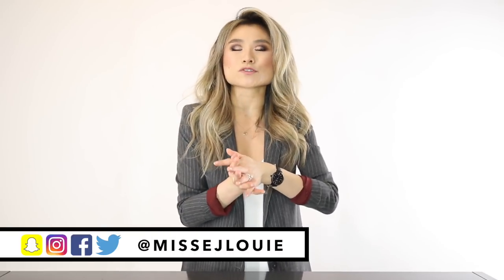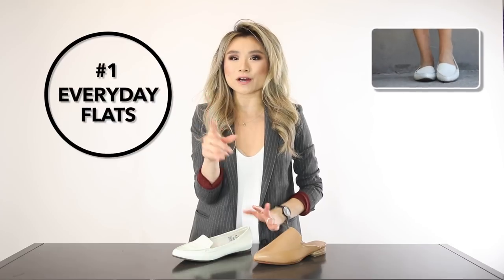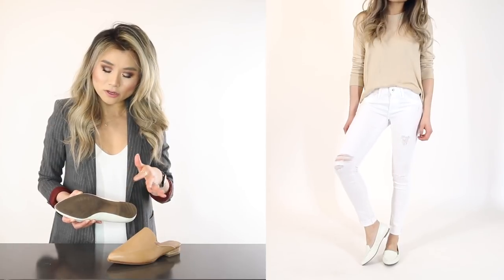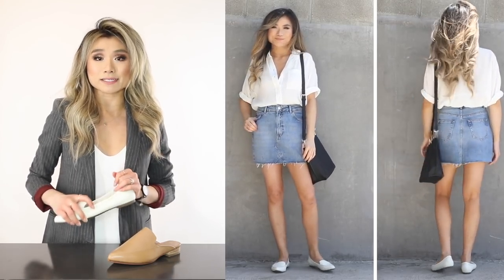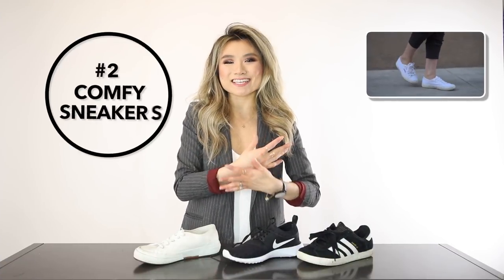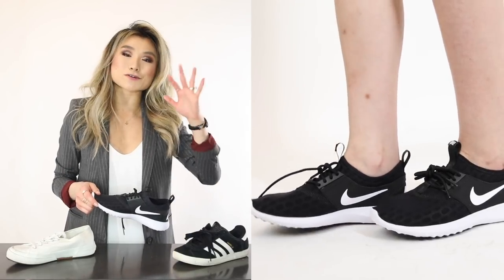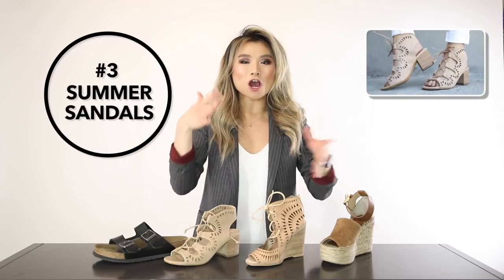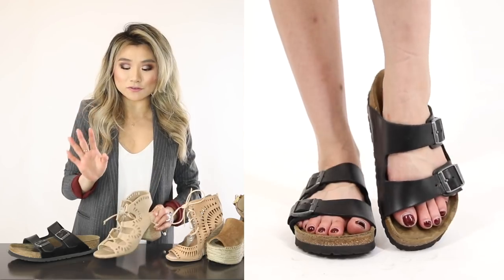6 Essential Shoes Every Woman Should Own | Minimalist Wardrobe Basics Shoe Guide | Miss Louie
OPEN FOR ALL SIZING, PRICING + LINKS !
✅ Shop this video way easier, plus LOTS of alternatives + SALE Items
😍 My Blazer is 50% off right now!! [Size XXS, $84] & I'm doing a super fun CYBER MONDAY IG LIVE HAUL on my IG account @missejlouie today, so don't miss it or the recap!!! SEE YOU THERE!! XOXO

⭐️ EVERYDAY FLATS @1:08 ⭐️

BACKLESS LOAFER MULES:
- Halogen Corbins *SALE* [$43] OR similar Halogens that can fold down

⭐️ SNEAKERS @3:47 ⭐️
PERSONAL PICK:

ATHLETIC:
- Nike Juvenate [$71] (almost gone)

⭐️ SUMMER SANDALS @5:33 ⭐️
PERSONAL PICK:

MEANT TO MENTION MULES IN HERE, I'm SORRY! Low heel mules are the last good option! Here are my favs

⭐️ ANKLE BOOTIES @7:43 ⭐️
PERSONAL PICK:

⭐️ TALL BOOTS @10:51 ⭐️
PERSONAL PICK:

⭐️ HEELS @13:37 ⭐️
PERSONAL PICK: